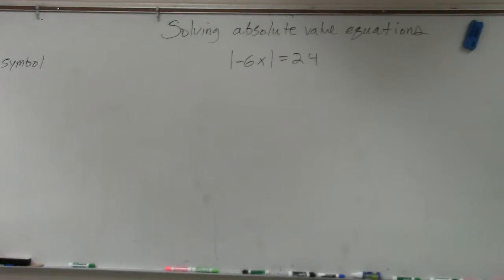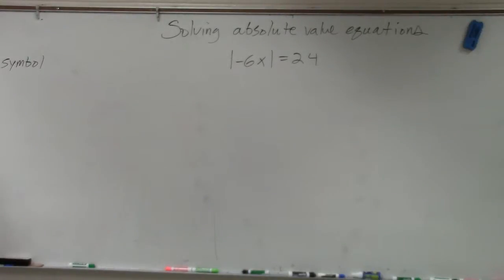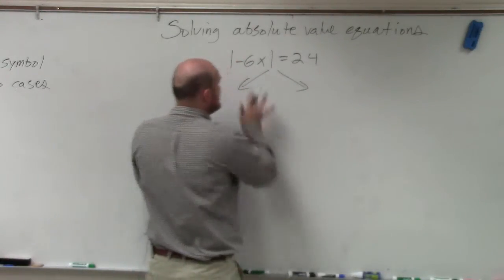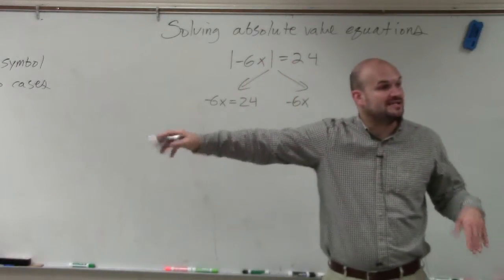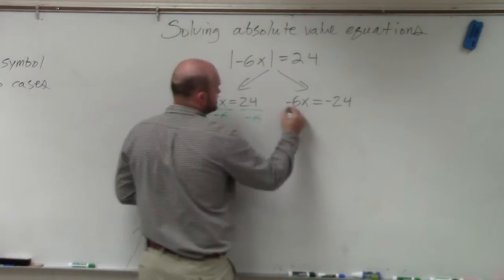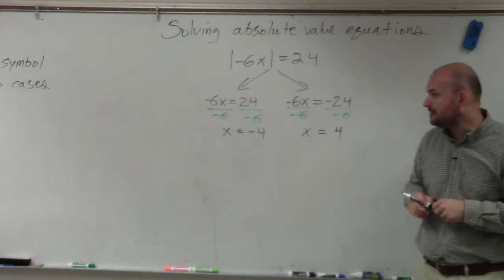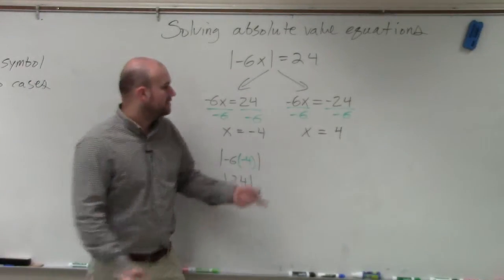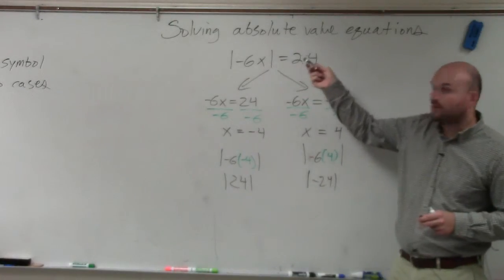Solving an Absolute Value Equation Using Two Cases